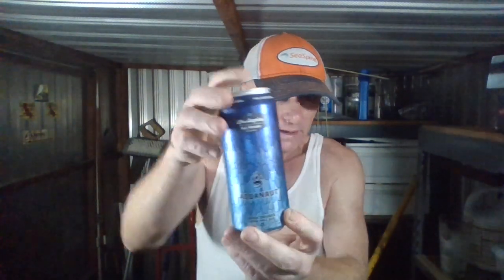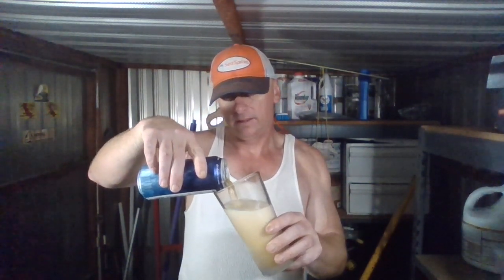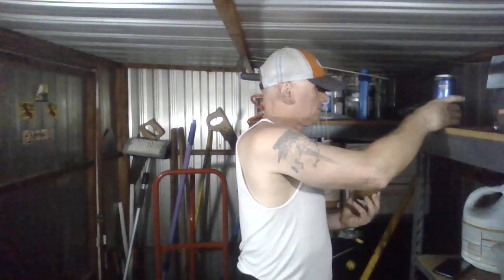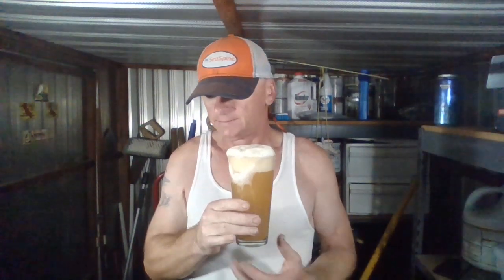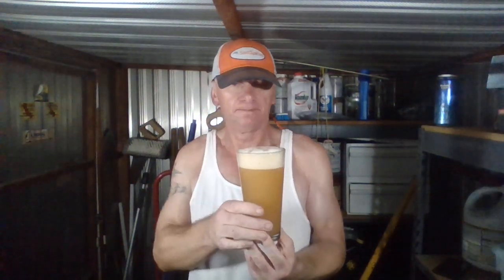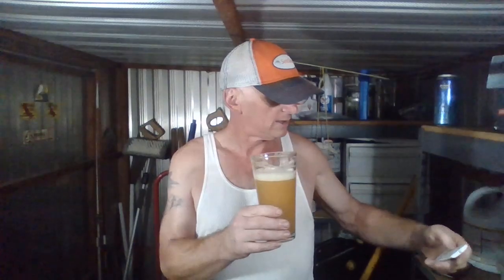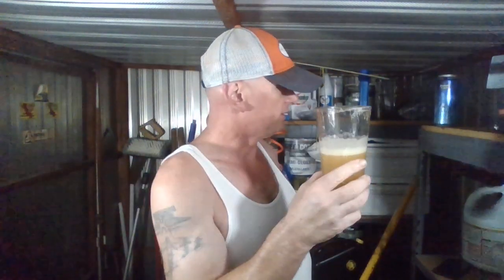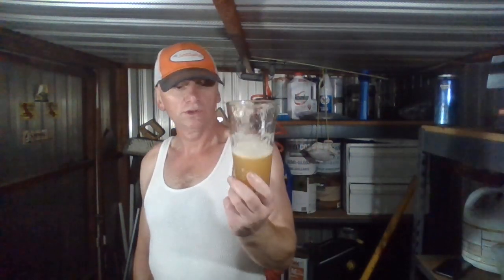Los Angeles Ale Works Aquanaut Juicy Double Ipa Beer Review!